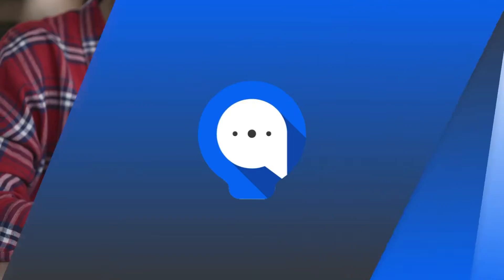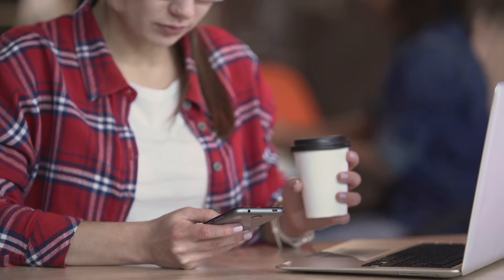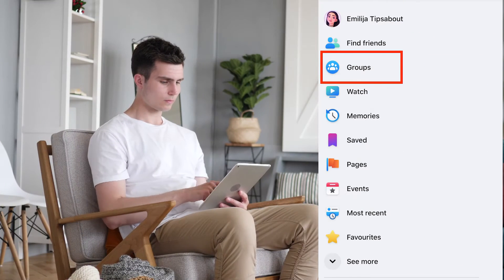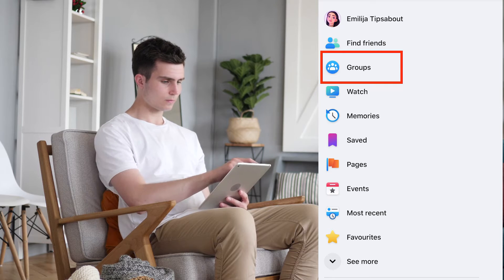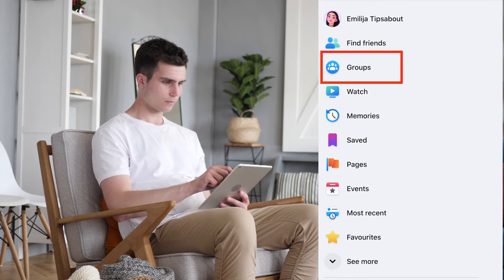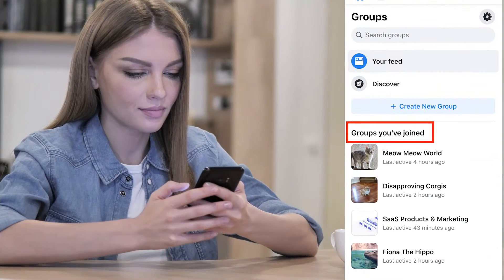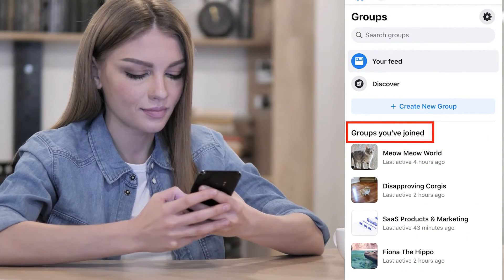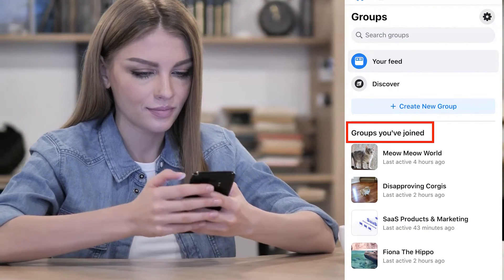How to See All the Groups You're in on Facebook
Since Facebook has been around for years, you may have joined many groups, some of which you might wish to revisit and some of which you might wish to remove. In this video, you'll find out how to see all the groups you're in on Facebook.